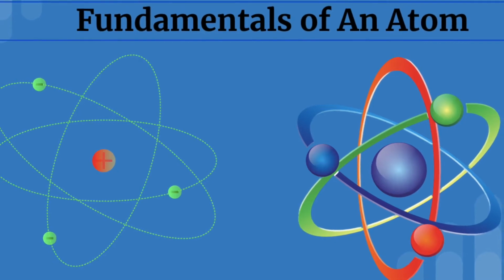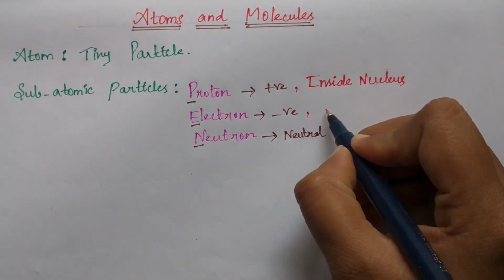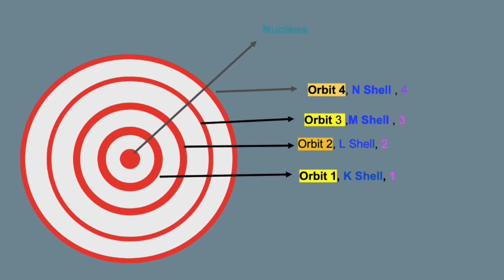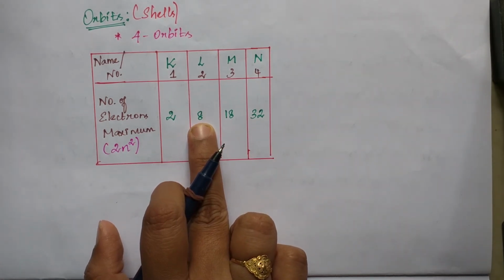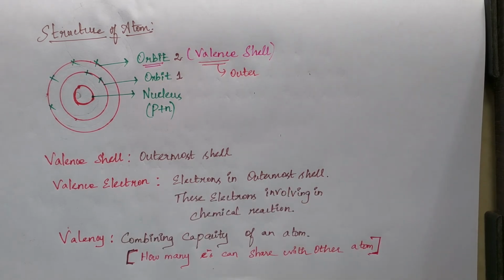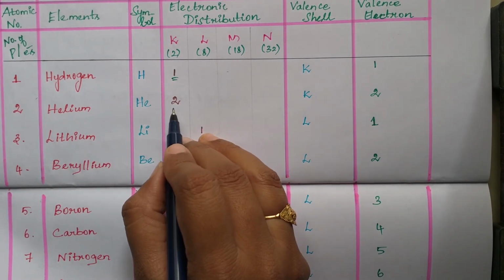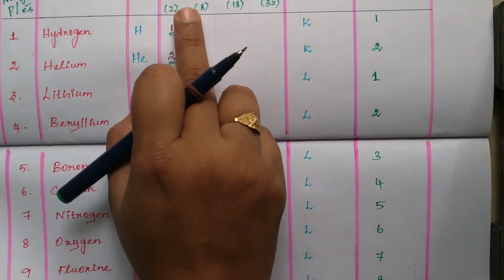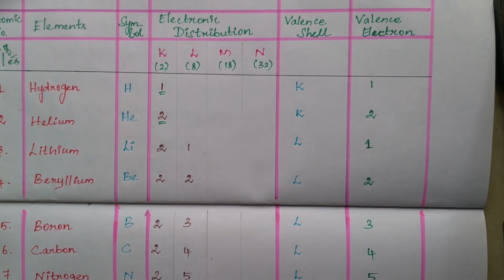How to Calculate Valency and Valence Electrons || CBSE 9 || Science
In This Video, There is an Explanation For Finding The Number of Valence Electrons For Elements On the Periodic Table. There are some Easy Methods Shown to Find Valence Electrons. This is a First Key Step To Find Valency Of An Element.